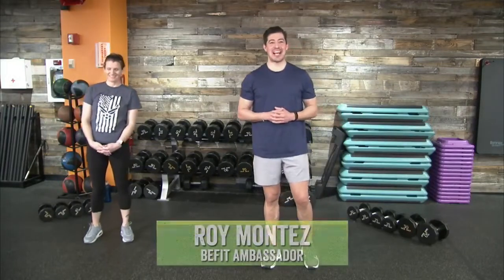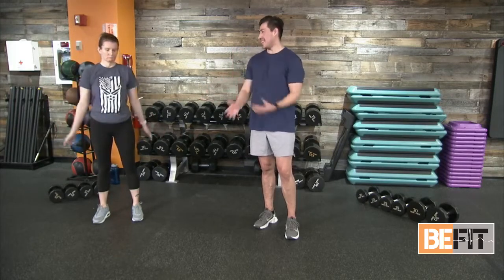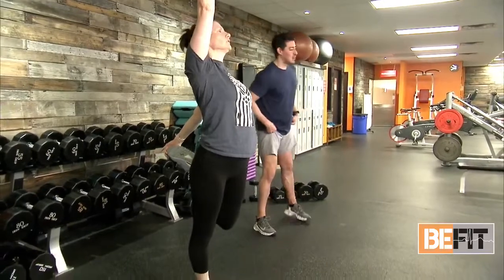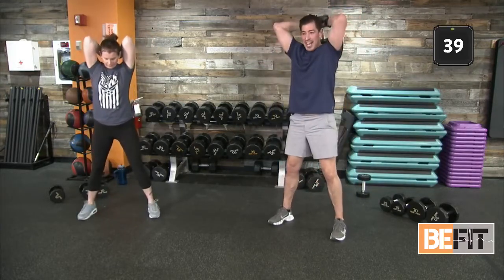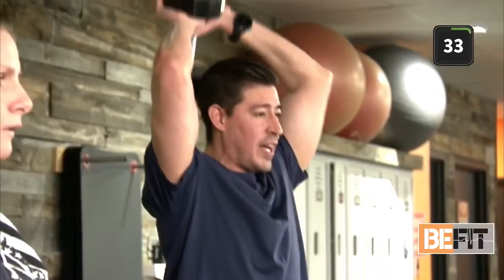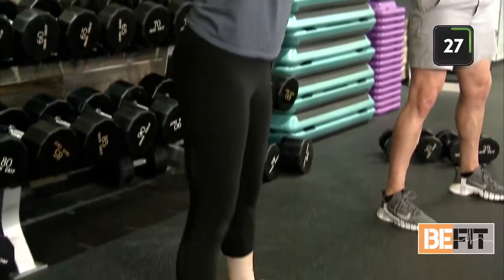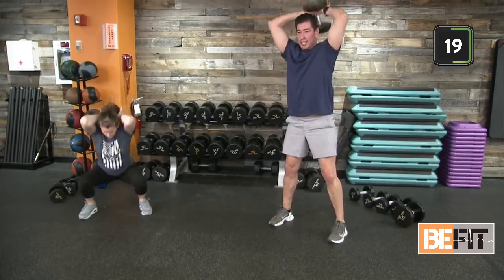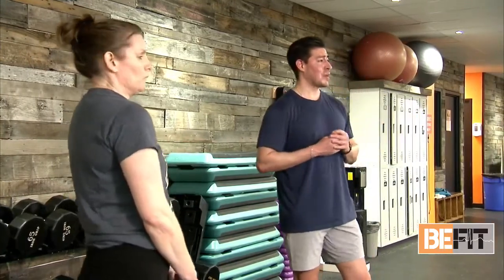Dumbbell Full-Body Strength Workout | BE FIT Live 85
Join Be Fit Ambassador Roy Montez and guest SMSgt. Sonja Berry during a Facebook Live workout to challenge yourself with targeted workouts for your arms, core, back, glutes and lower body for a full body strength and conditioning test to help you stay mission ready.

Follow along with every set, rep and coaching cue as Roy and SMSgt. Berry lead this weeks cardio and resistance-based workout. Grab your towel plus water and let’s get ready to put in some work!

The Workout
:40 seconds of work and :20 seconds of rest
4 exercises
4 Rounds total
1:00 minute of rest between rounds

1. DB Squat + Tricep Extension
2. Db Alt. Bent-over Row
3. DB Reverse Lunge to Lateral Raise
4. Plank Feet Twist + Low Plank Hold